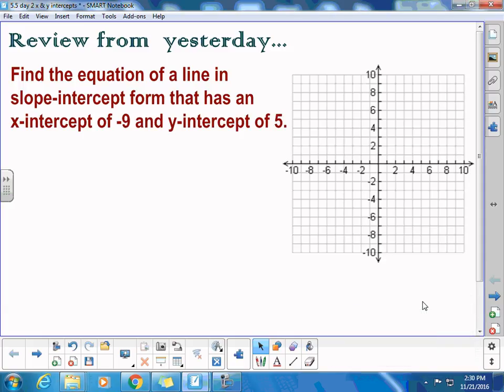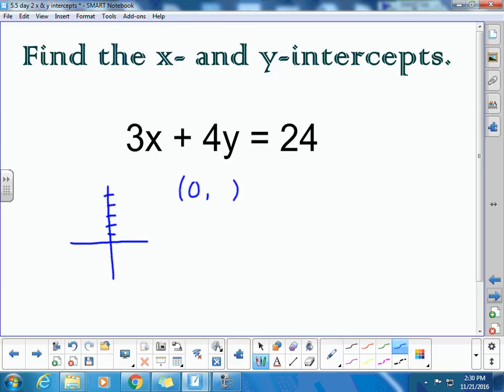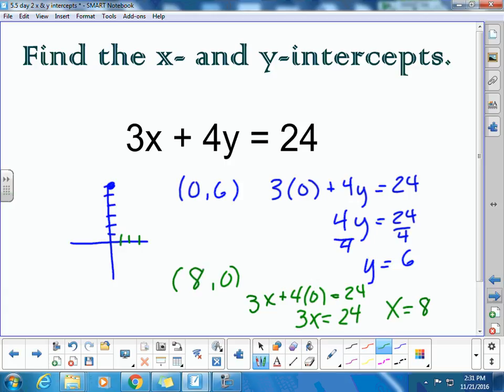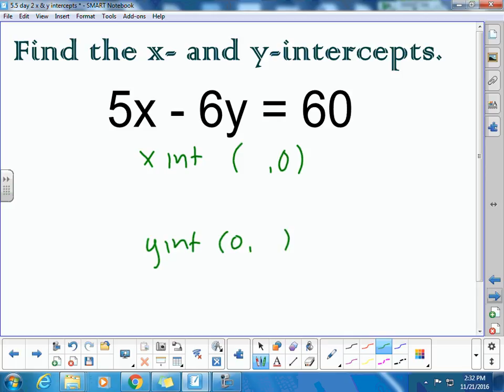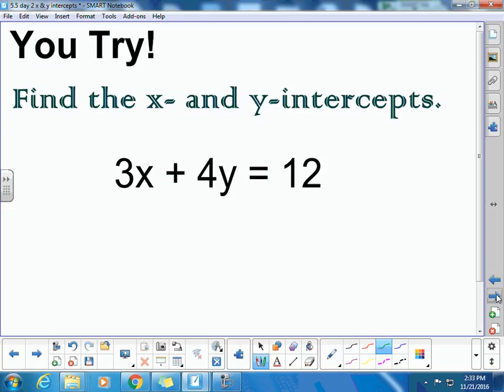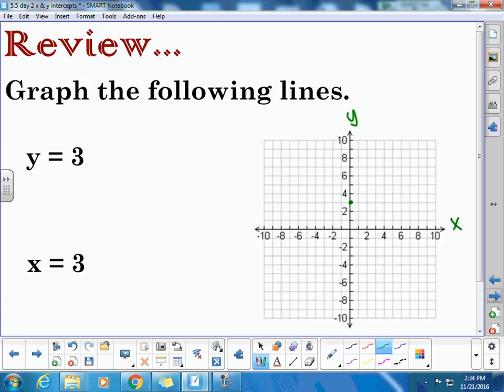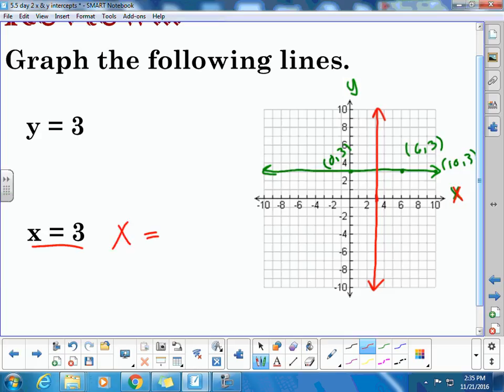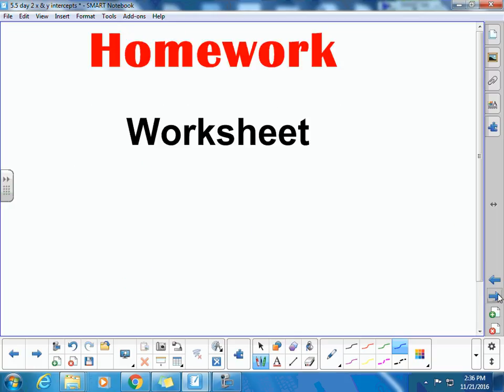sec 5 5 day 2